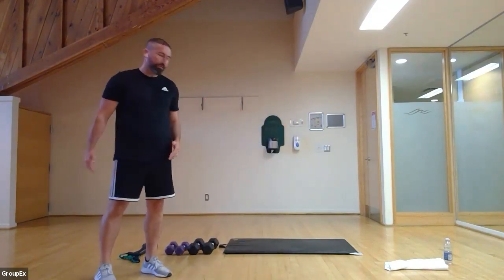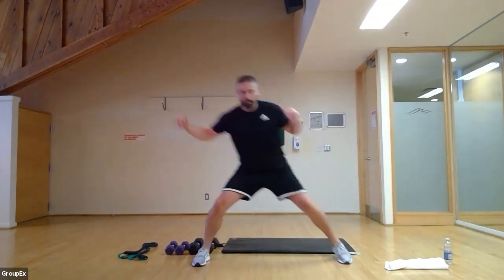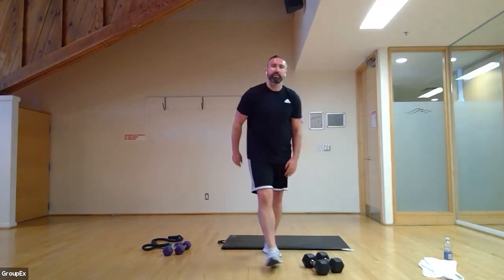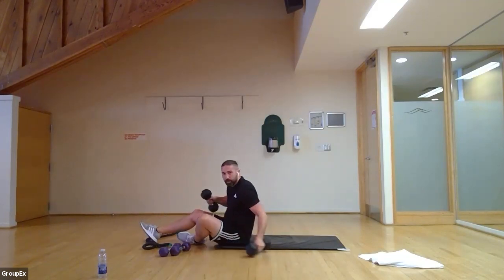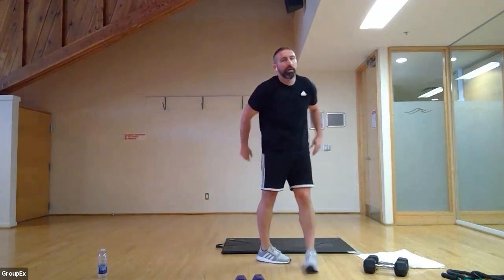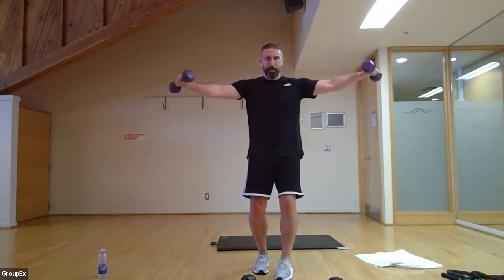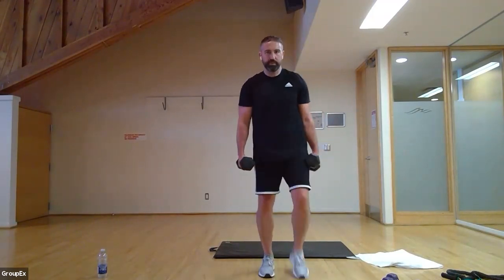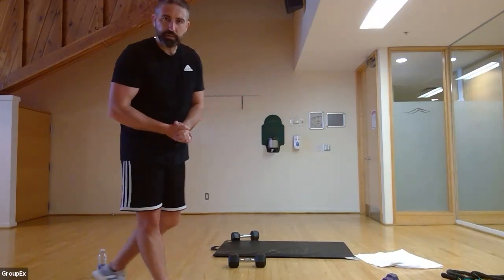Express Body Sculpt with Derek 06.17.2021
Body Sculpt with Derek June 17th, 2021